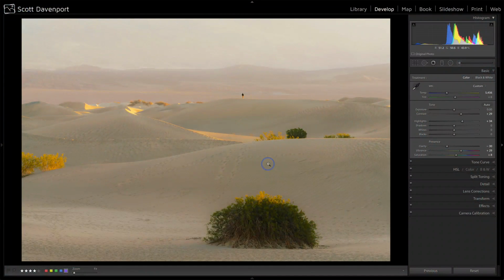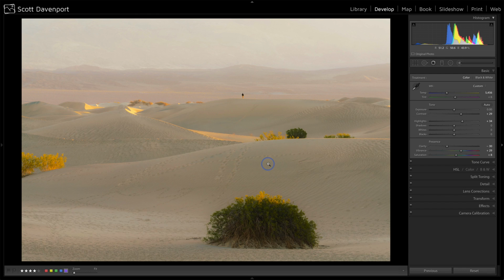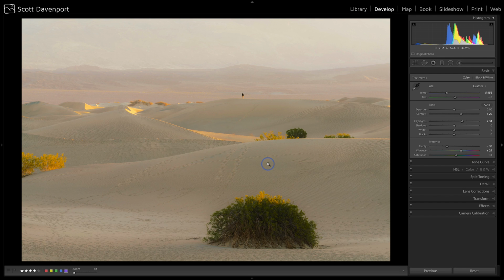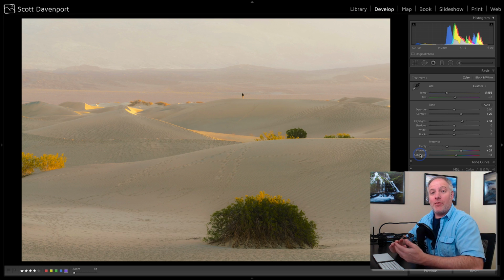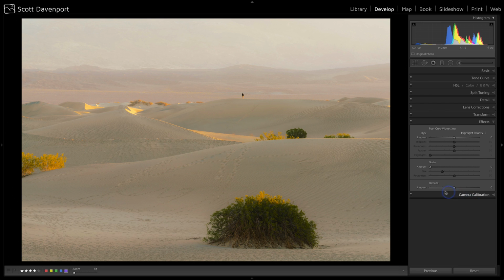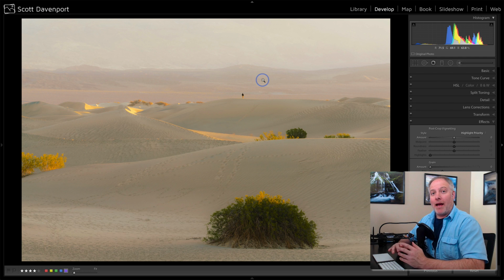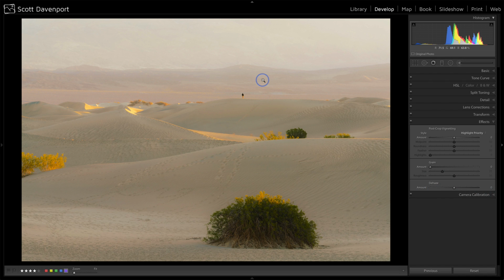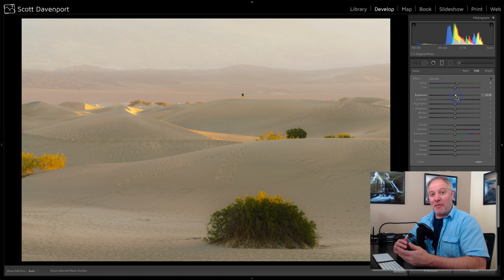In Post: Embrace Haze In Your Landscape Photos #327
You don’t have to always reduce the haze in your landscape photos. Hazy scenes can be great! In this video, I’ll show you why I didn’t cut the haze in a photo of the Mesquite Dunes in Death Valley National Park. Think twice before you cut the haze in a scene.